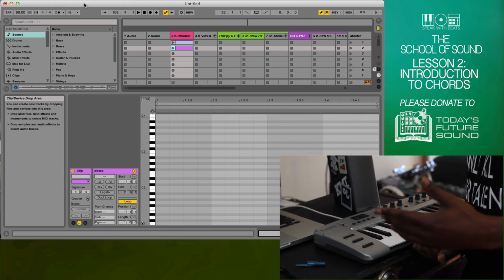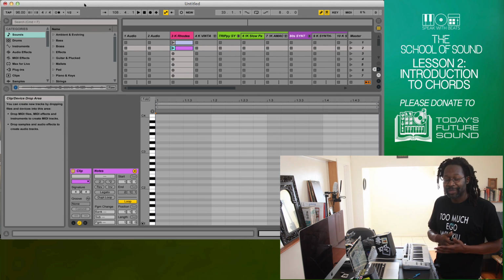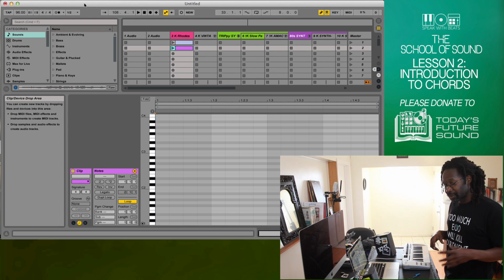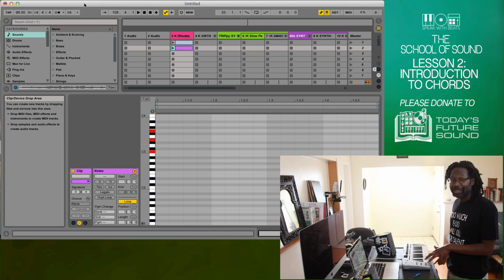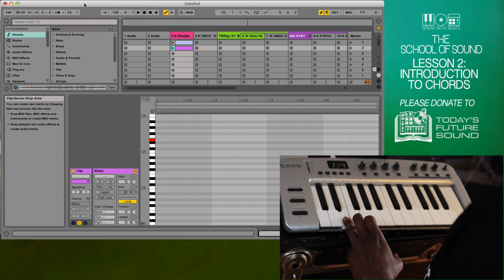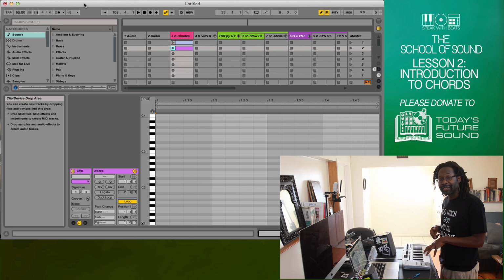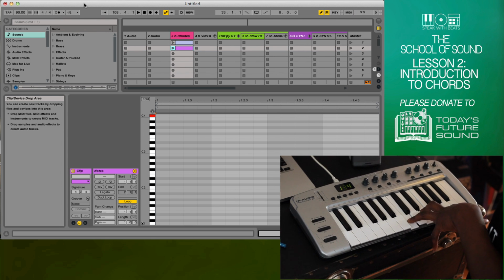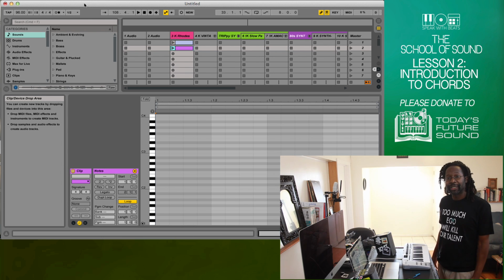School of Sound: Class 2 Introduction to Chords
This lesson is an introduction to chords with Kevin Njikam of Today's Future Sound.

Today's Future Sound (TFS) is an Oakland-based non-profit that teaches youth beat making as an educational and mental health intervention in schools, community and juvenile justice settings. Please donate to TFS through out Generosity.com fundraiser and/or buy our Beats4Lunch and other gear/clothing line via todaysfuturesound.bigcartel.com